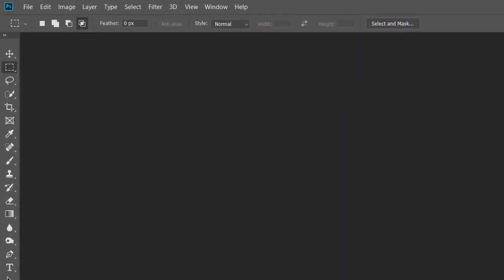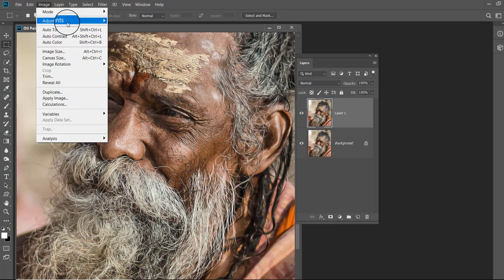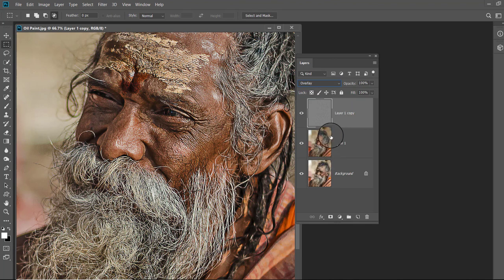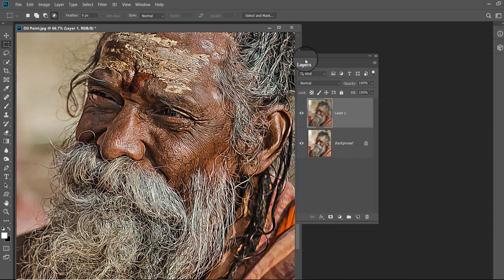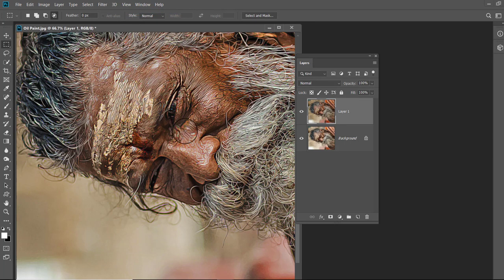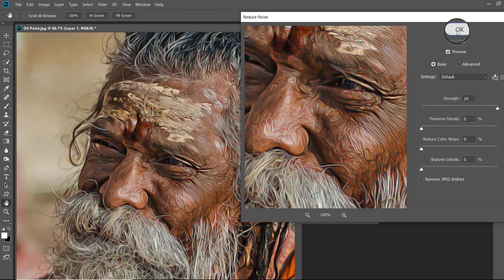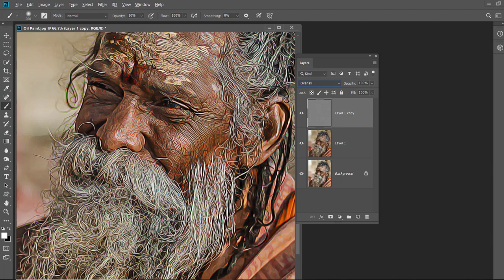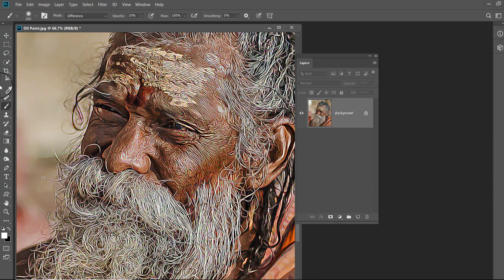How to create oil painting effect without oil painting filter in photoshop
In this tutorial you will learn How to create oil painting effect without oil painting filter.